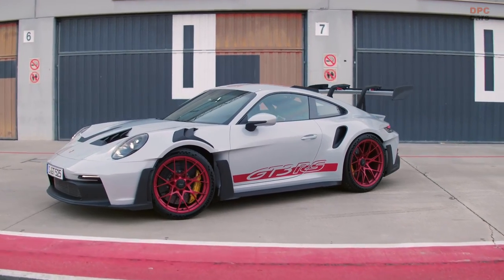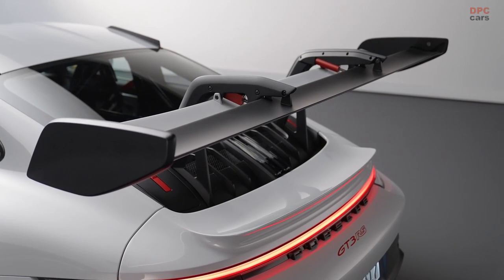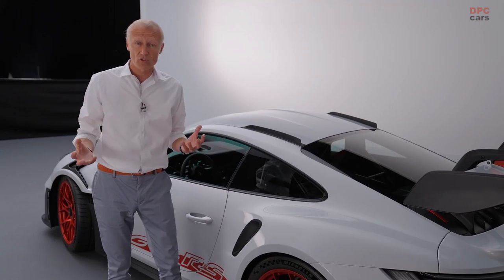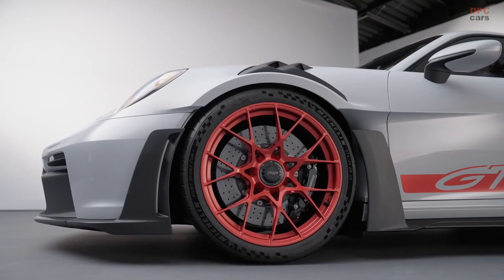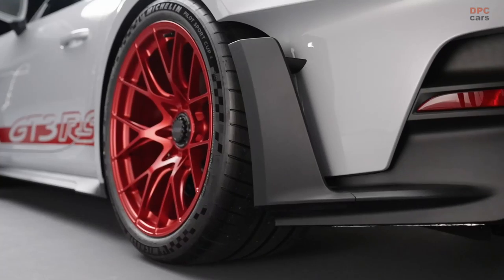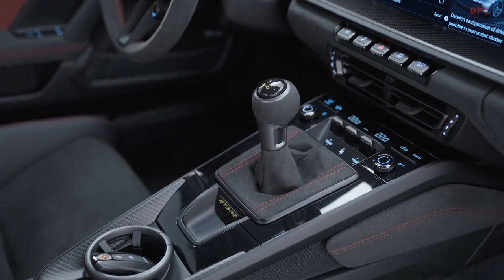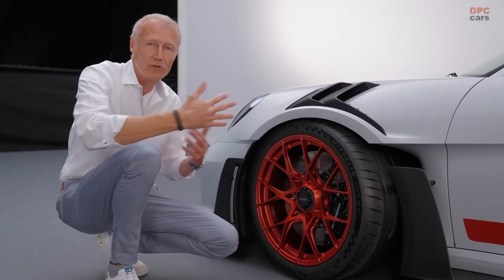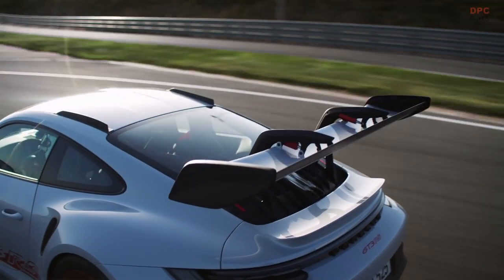2023 Porsche 911 GT3 RS Revealed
The new Porsche 911 GT3 RS makes no secret of its intentions: it is uncompromisingly designed for maximum performance.

Powering the 911 GT3 RS is the brand’s naturally aspirated 4.0-liter flat-six engine. It produces 518 horsepower (386 kilowatts) thanks to new camshafts with modified cam profiles, featuring a motorsport-derived single-throttle intake system. Porche routes the car’s power through its seven-speed PDK gearbox.

Porsche says the GT3 RS will reach 62 miles per hour (100 kilometers per hour) in 3.2 seconds. It’s capable of reaching a top speed of 296 kph. Stopping power comes for six-piston front and four-piston rear brakes, with the automaker offering its larger Porsche Ceramic Composite Brake system as an option. Staggered 20- and 21-inch forged light-allow center-lock wheels connect the car to the ground.